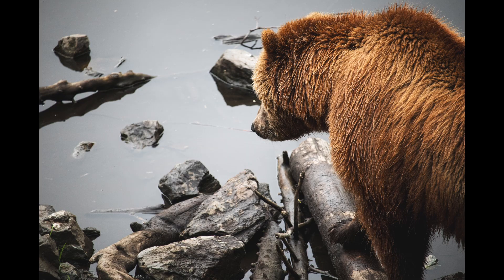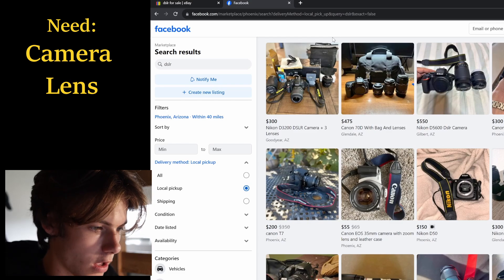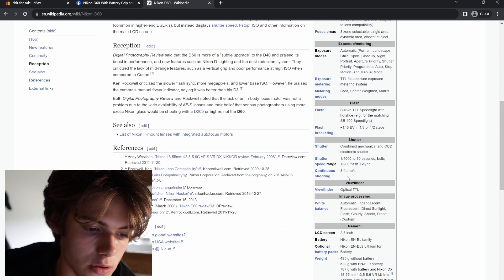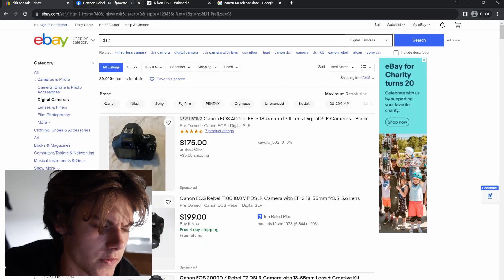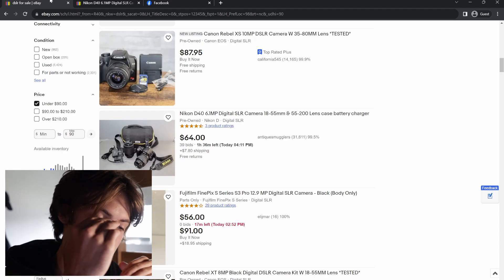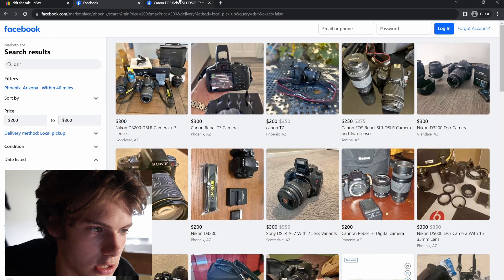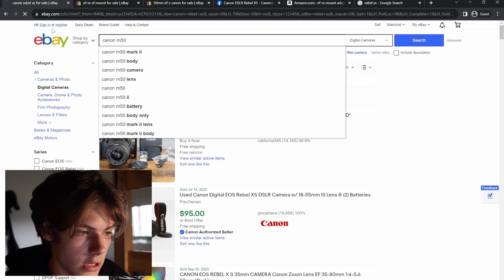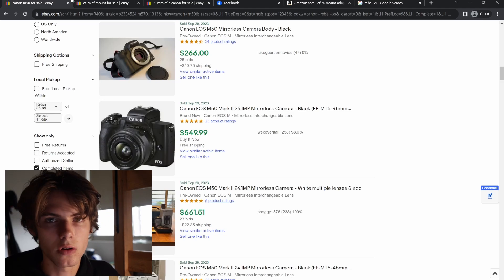How to Buy A Camera on Any Budget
If you are looking to purchase a camera on a budget, this is the place to start. I go through what to look for, where to look, and some tips and tricks on navigating and purchasing a camera. Please note that this guide only goes through purchasing cameras used at the time of this recording. By the time you see this, there will be better used or new options.

One thing I don't think I mentioned too much was negotiating. Generally, I would negotiate lower for most things (at least try) but not to lowball. Do some research as to what the selling price is typically for that camera or lens (you can check on eBay with filters or elsewhere on the internet). And I'd base my negotiating price off of that.

If it's too good to be true, be skeptical.
GOOD LUCK

TIMESTAMPS
0:00 Introduction
0:47 What to look out for
1:50 $100 Budget
5:49 $300 Budget
10:50 $500 Budget
13:30 End :)

Let me know of some tricks I didn't mention! Or if you have questions, ask in the comments!